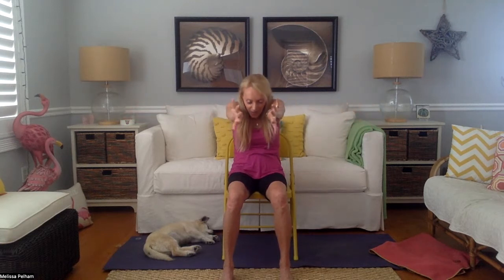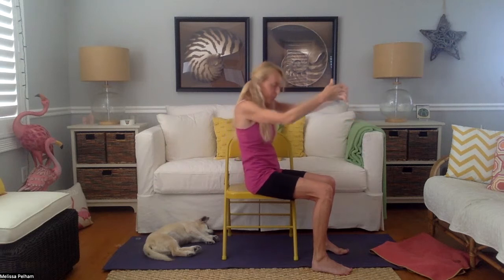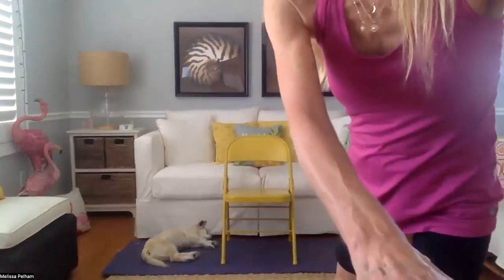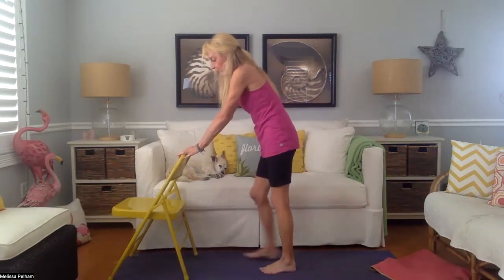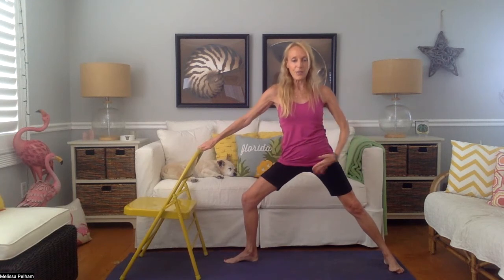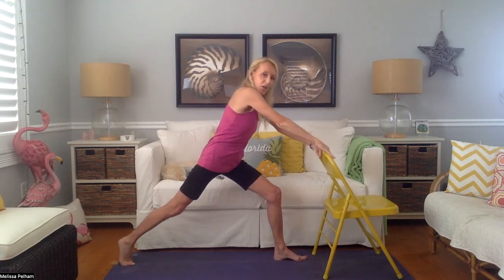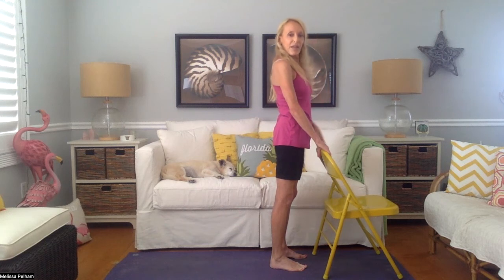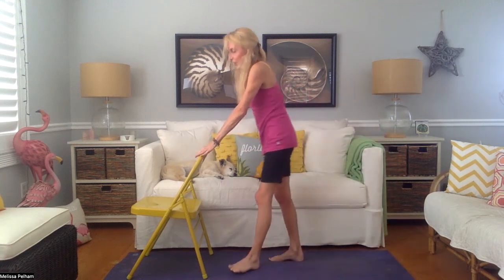Chair Yoga for Strength and Fun! A 40-min Seated & Standing Practice to Stretch and Build Strength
Building body strength CAN be fun! In this seated & standing chair class, we warm up the body with shoulder & spine stretches; work on core awareness while seated; and prep our legs and hips for standing and balancing. Standing poses include Plank Push-Ups, Lunges, Extended Side Angle, Triangle, and Warrior II. We build up to balancing in Warrior III and rotate open to Half Moon Pose!! Don't worry if you wobble or fall out: we all learn from those experiences ~ and they remind us that this is a "PRACTICE", not a performance! Your legs will get a great workout, and don't forget to smile! Please "LIKE" and share your comments - I would appreciate your feedback!
PLEASE NOTE AND READ THIS DISCLAIMER: "I AGREE that my participation in the class is at my own risk and that, by virtue of participating, I waive any claims that I (or my family) have or may have for any accident, injury or loss resulting from, or associated with, my participation in the class."